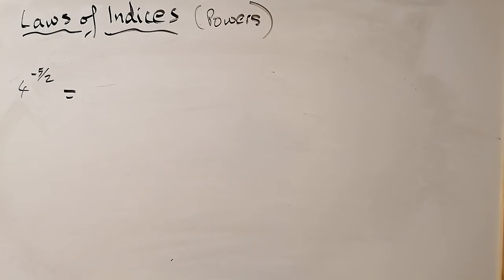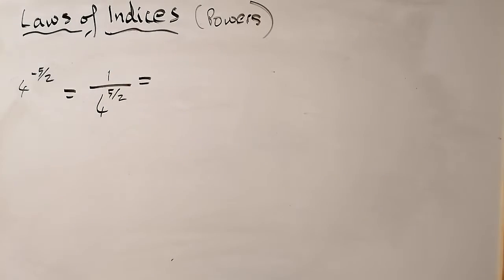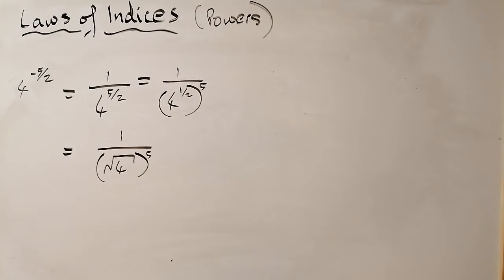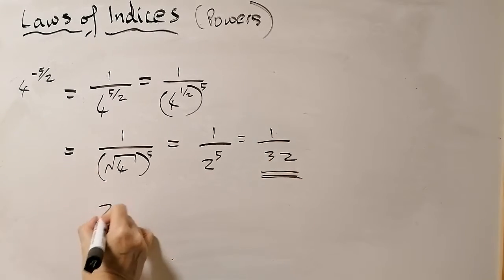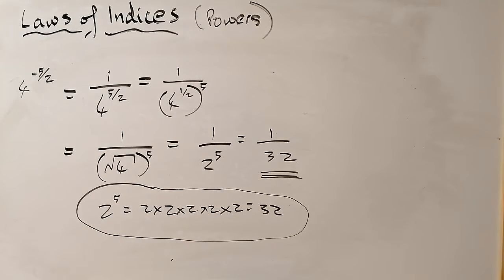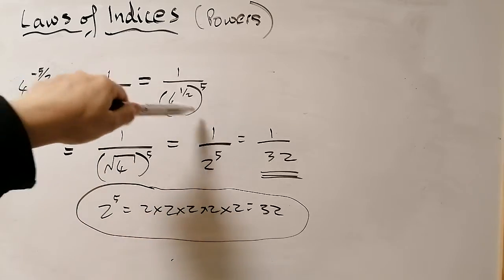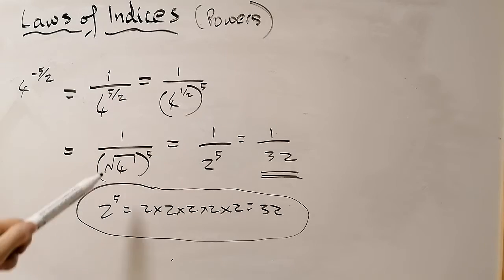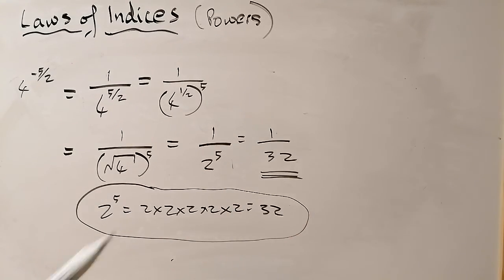Fractional indices (4)